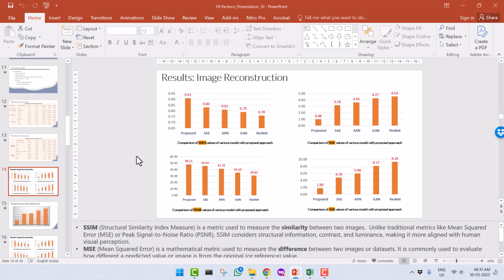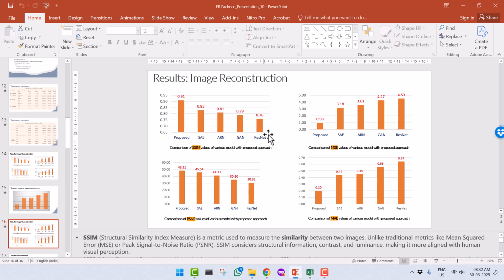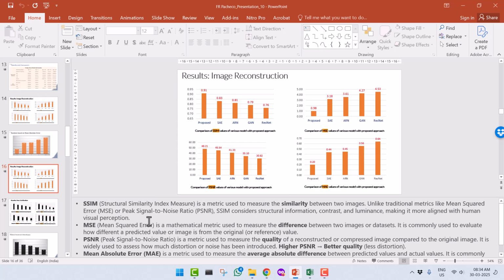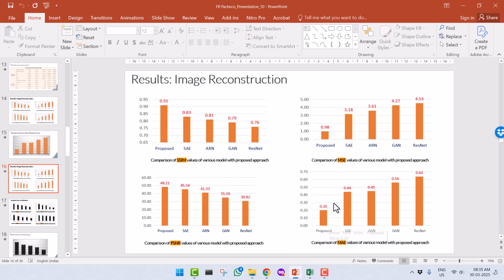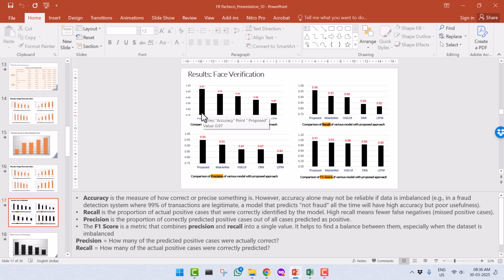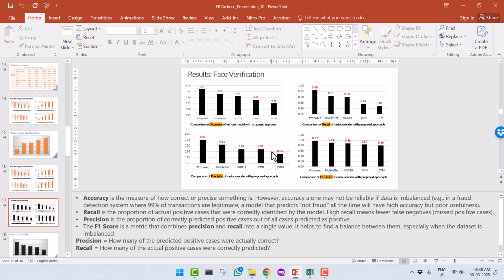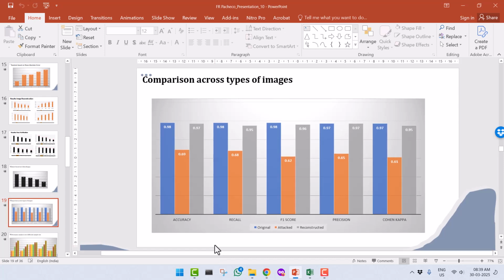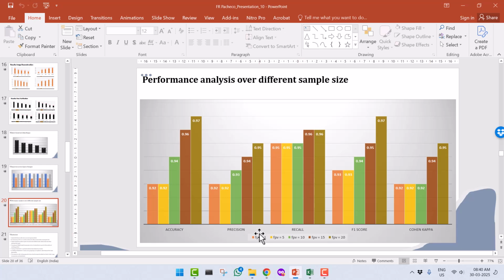Final Results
results and disccussion